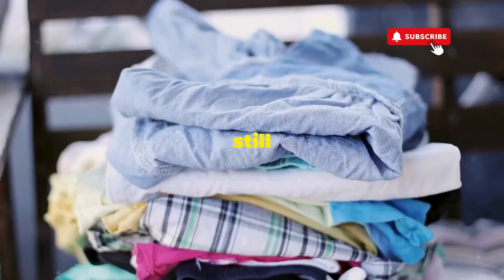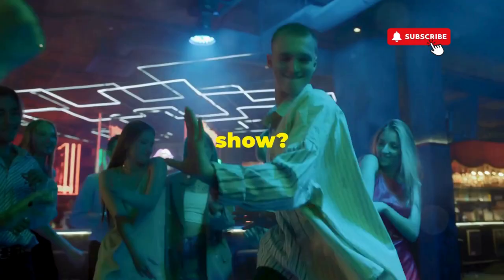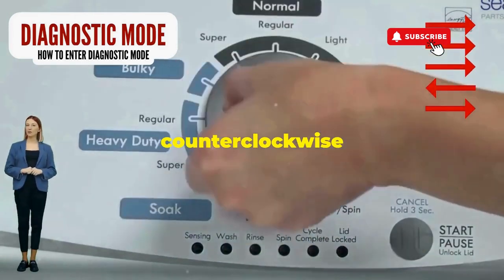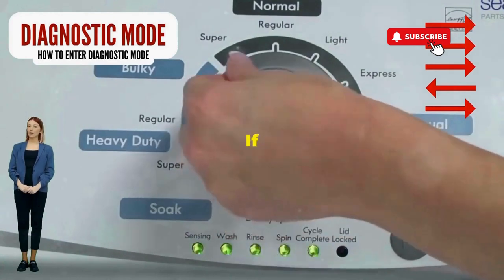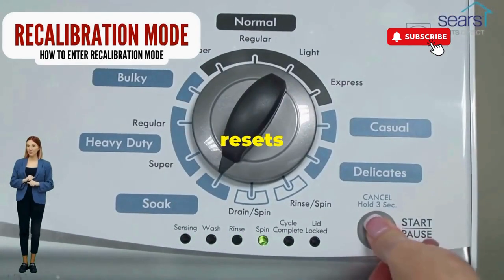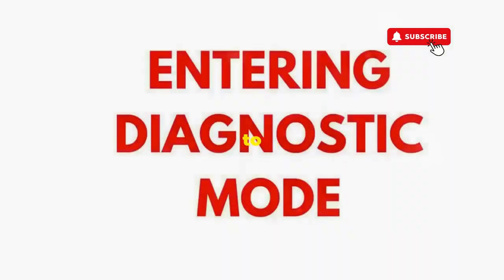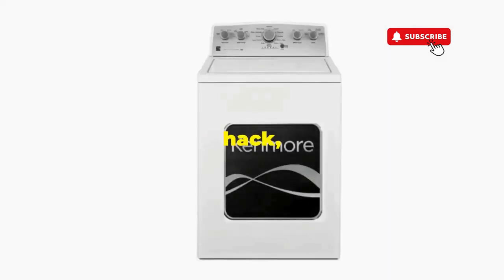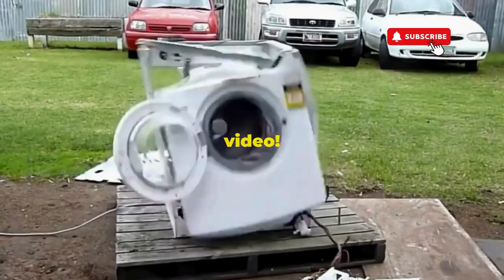Amana Washer Lid Lock Bypass - Easy Steps to Fix & Avoid Hassles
Vertical Modular Washer Repair Bible :
STEP 1: Recalibrate
STEP 2: Pull Codes
STEP 3: Read Codes
STEP 4: Replace Part

matter!

FREE VMW Bible Amana washer lid lock bypass easy steps. If you need to bypass the lid lock on your Amana washer, this video is for you. We’ll show you how to perform an Amana washer lid lock bypass with simple, easy-to-follow instructions. Bypassing the lid lock on your Amana washer can save you time and prevent unnecessary frustration. Learn how to do an Amana washer lid lock bypass safely and effectively with our step-by-step guide.

In this video:

Amana Washer Lid Lock Bypass Guide
Step-by-Step Instructions for Lid Lock Bypass
Tips for Safely Bypassing Washer Lid Locks
FAQ:

Why would I need to bypass the lid lock on my Amana washer?

Common reasons include...
Is it safe to bypass the lid lock on my Amana washer?

Safety considerations and tips...
Will bypassing the lid lock void my washer’s warranty?

Warranty implications...